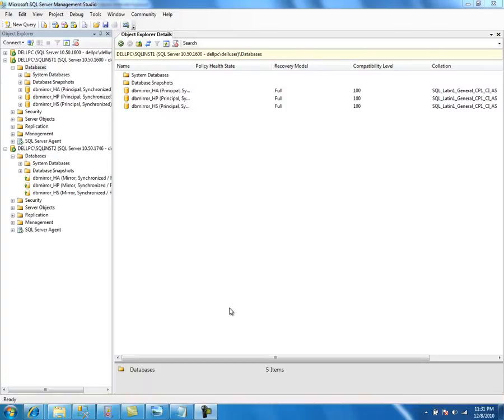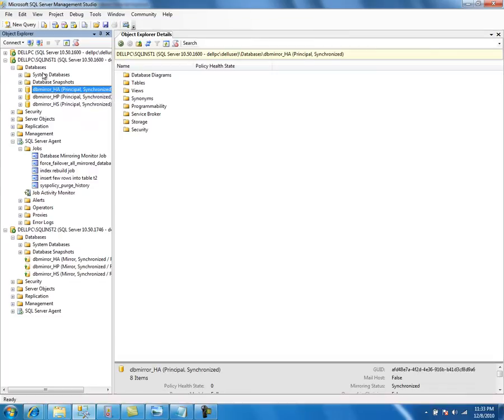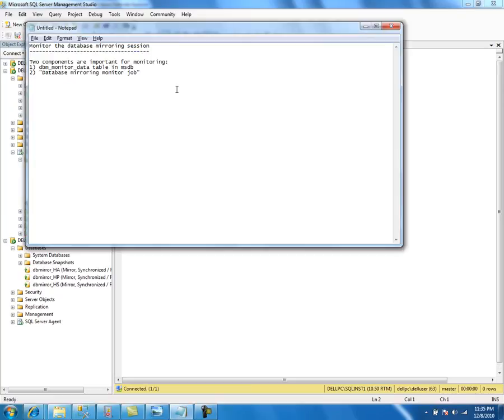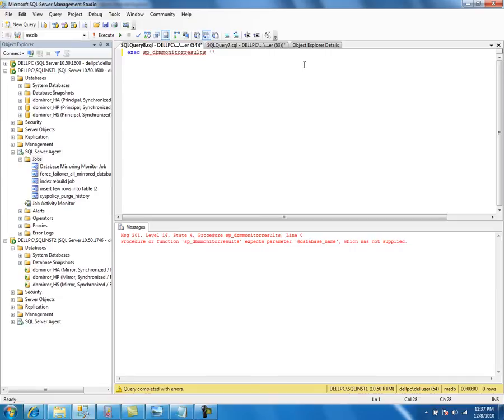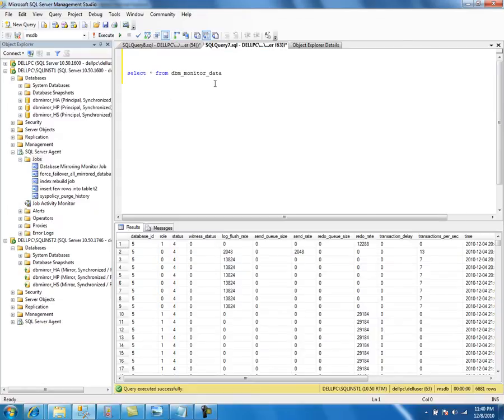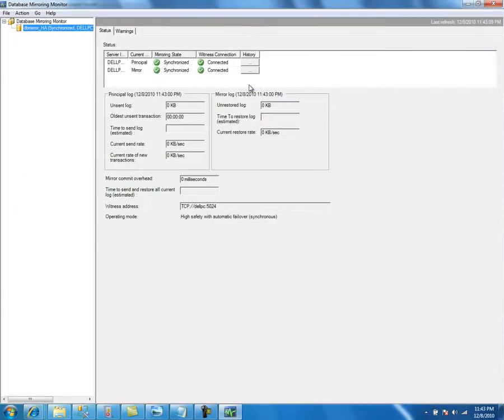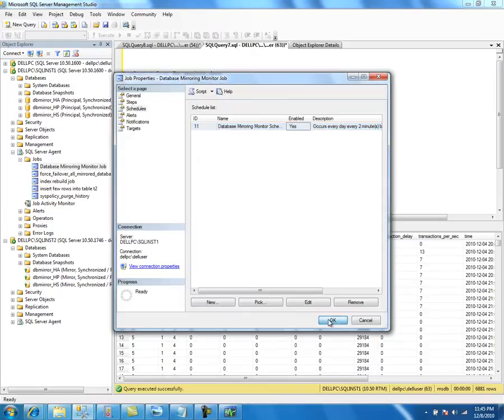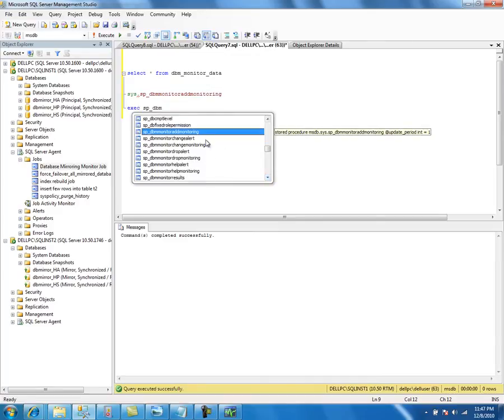Database Mirroring in SQL Server 2008 R2 - Part 14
In this video, you will learn about Database Mirroring in SQL Server 2008 R2.

This is multi-part video.
In this specific video, You will learn about MONITORING Database Mirroring Session.